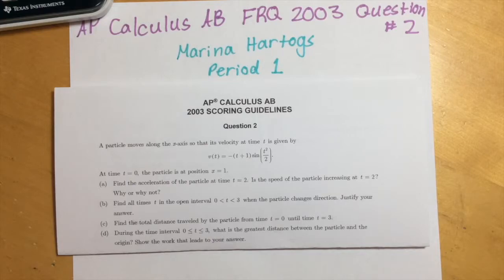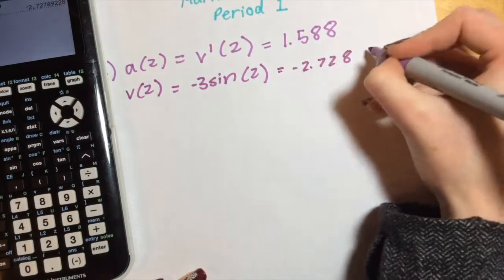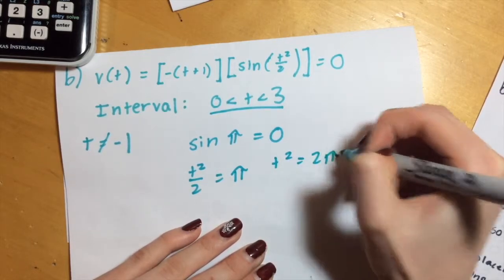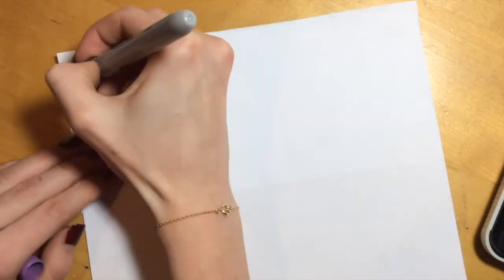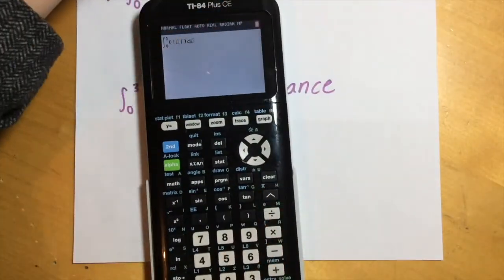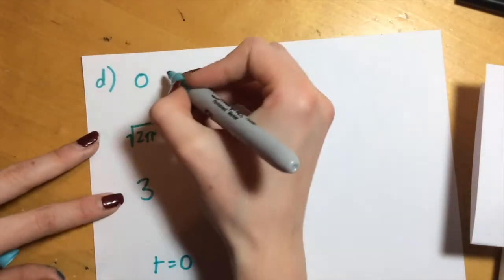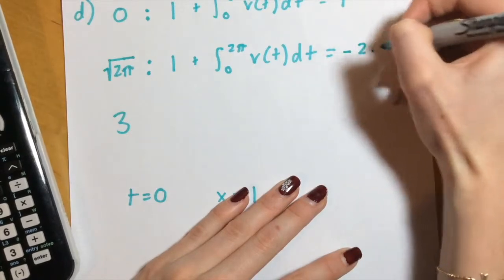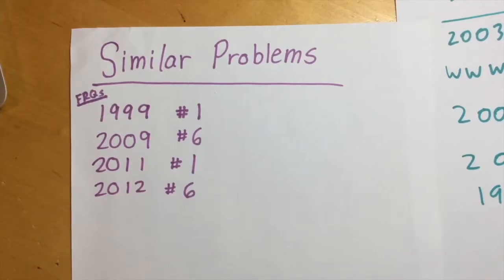Calculus AB FRQ 2003 Question 2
This video is about Calculus AB FRQ 2003 Question 2